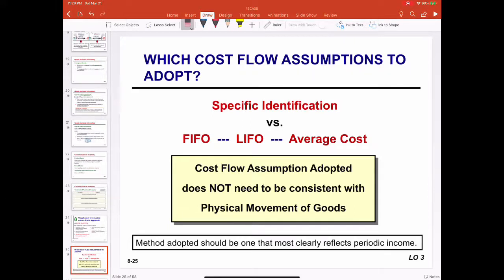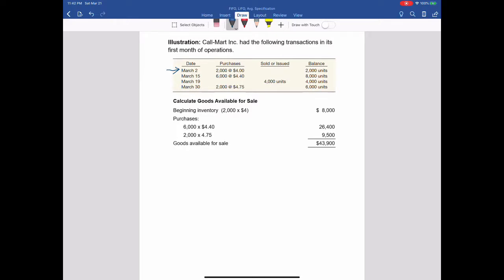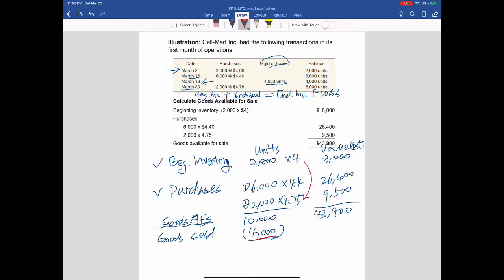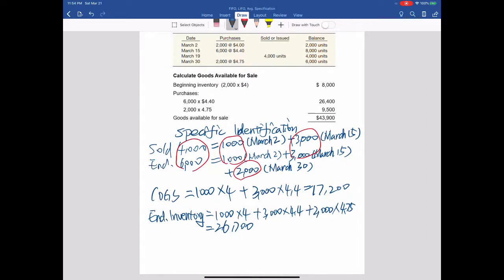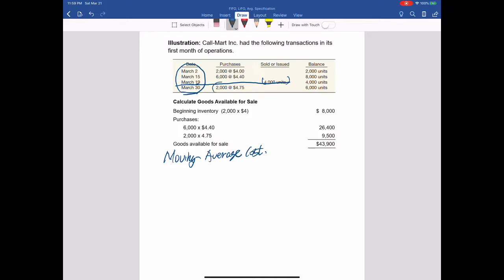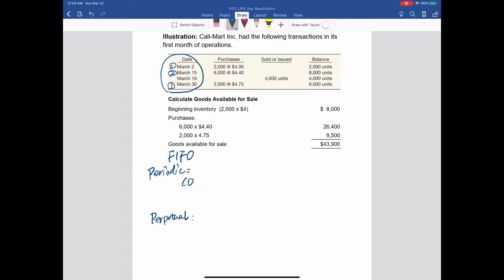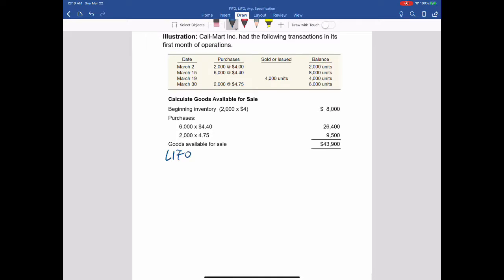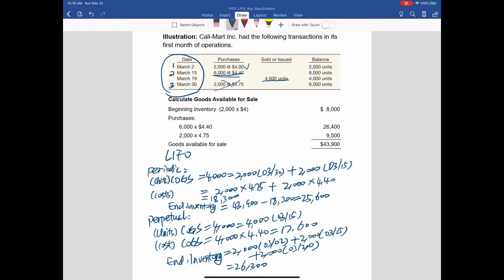Inventory Cost Assumptions (Average Cost, Specific Identification, FIFO, LIFO)